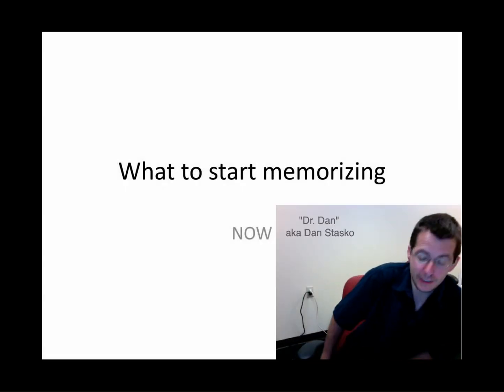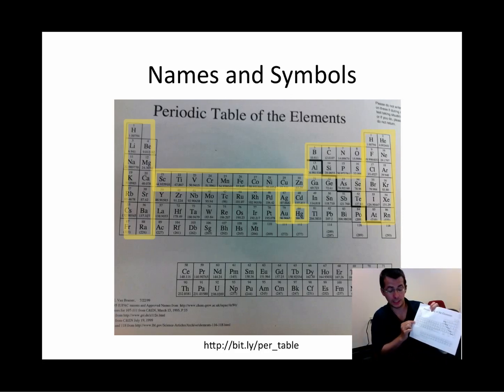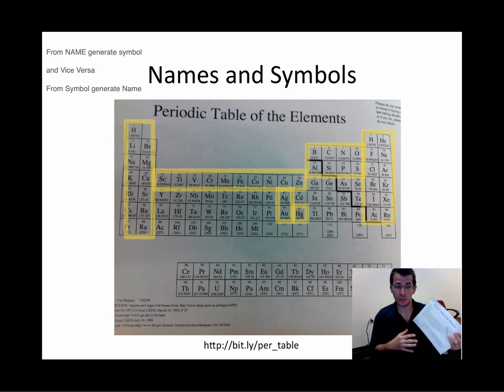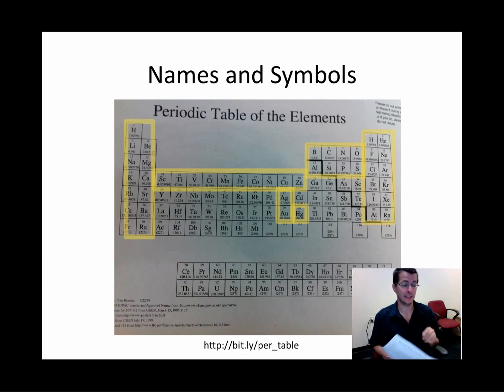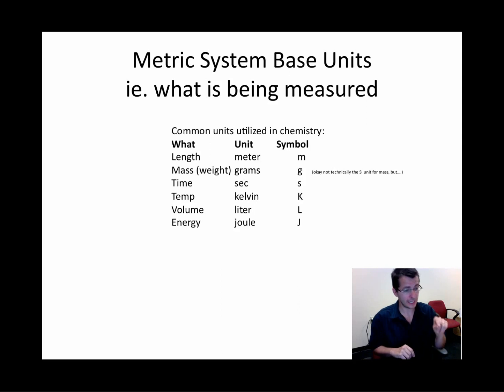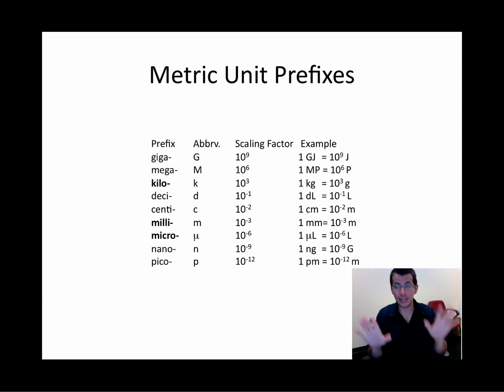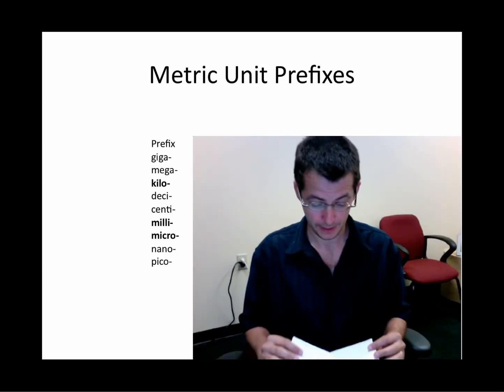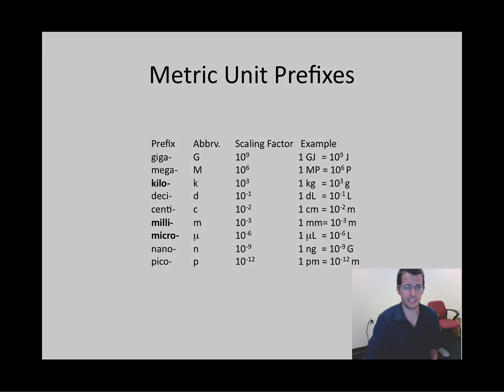What to start memorizing before your first Chemistry Class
Some thing that will help you on the first day of chemistry class.